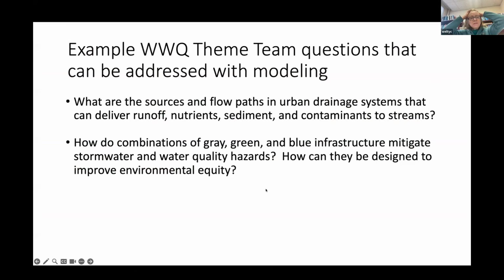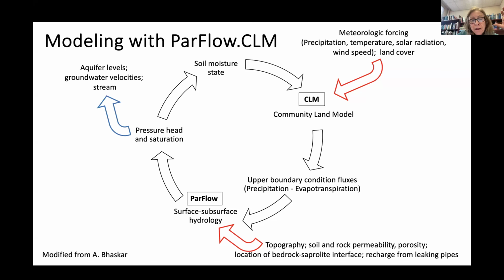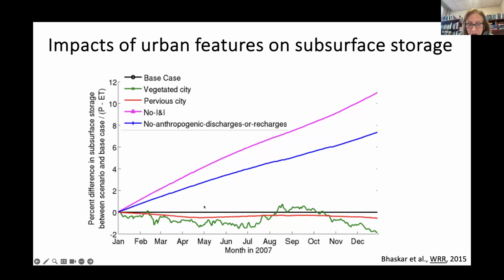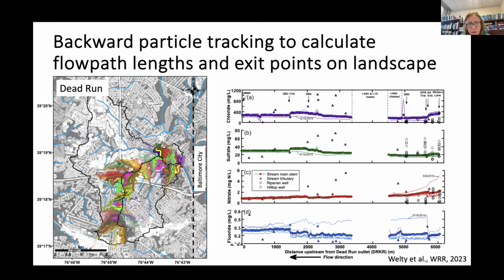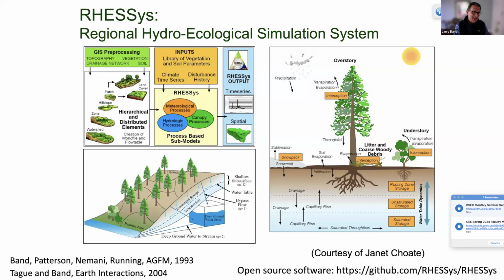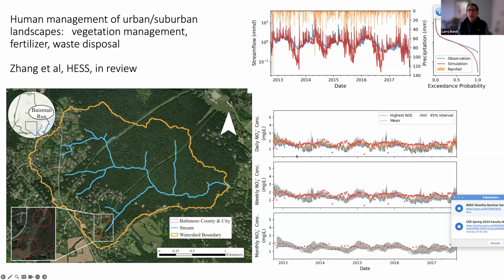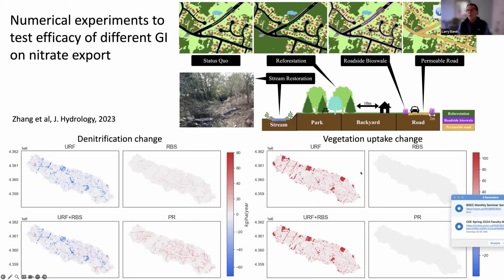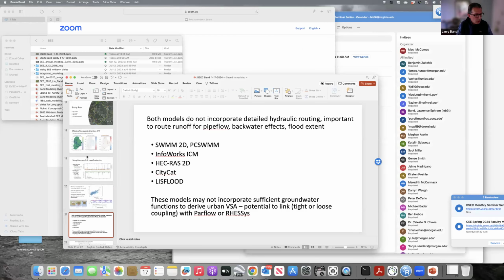BSEC Seminar Series: Water and Water Quality Theme Team Hydrologic Modeling Approaches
Baltimore Social-Environmental Collaborative Seminar Series January 17, 2024. Water and Water Quality Theme Team Hydrologic Modeling Approaches.
-Claire Welty, Professor of Environmental Engineering, Director, Center for Urban Environmental Research and Education, UMBC
-Larry Band, Ernest H. Ern Professor of Environmental Science
Professor, University of Virginia